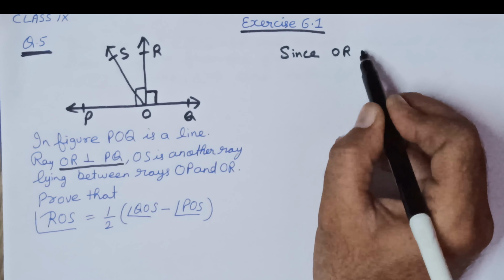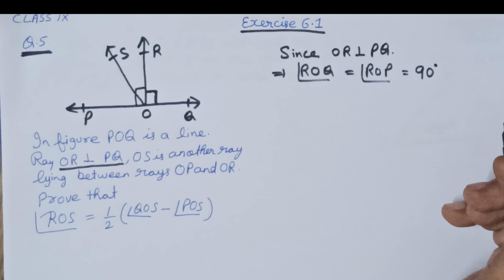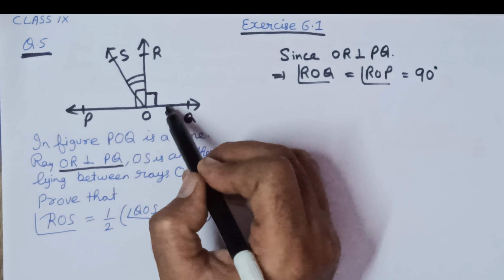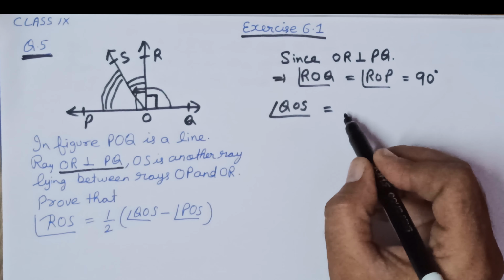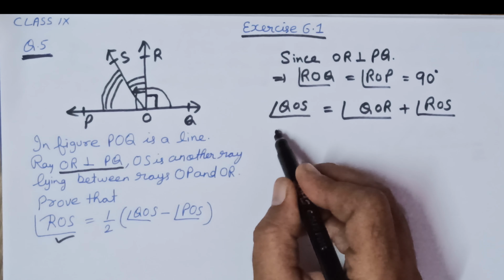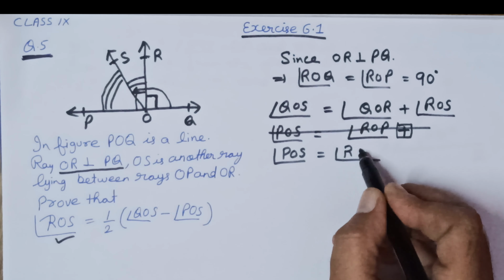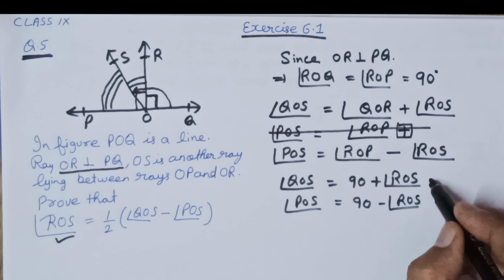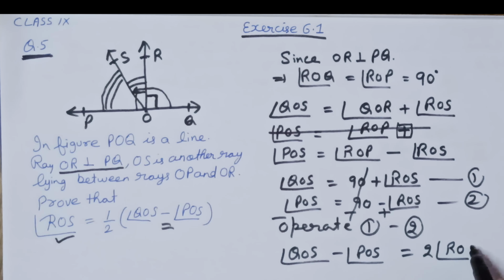Class IX | Chapter 06 | Lines and Angles | NCERT Exercise 6.1 | Question 5 | Subhash Nagpal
NCERT solution for question number 5 of exercise 6.1 [Lines and Angles].
In case of any doubts, comment your queries, we will try to answer ASAP.